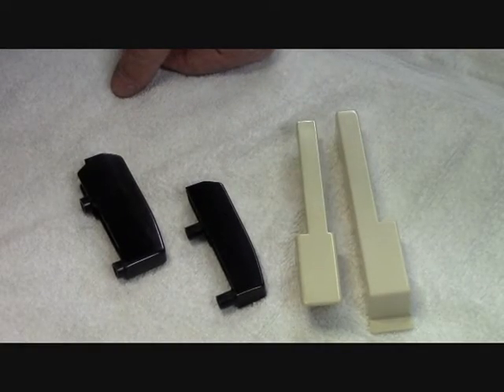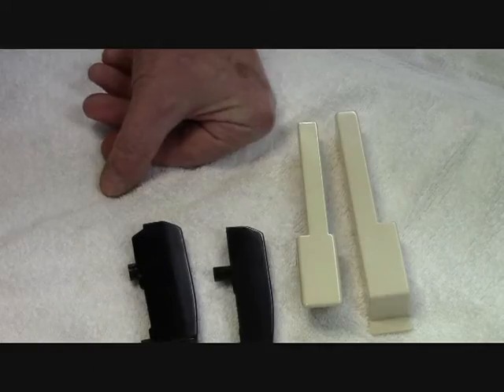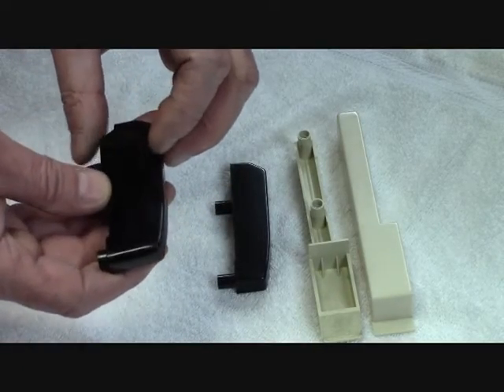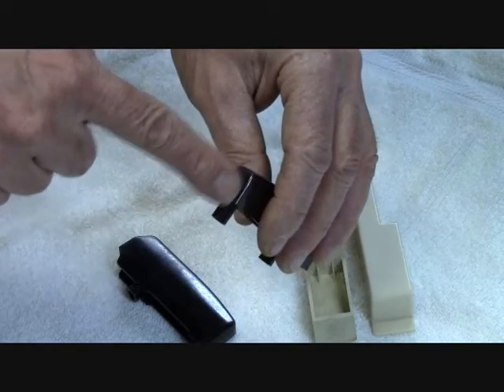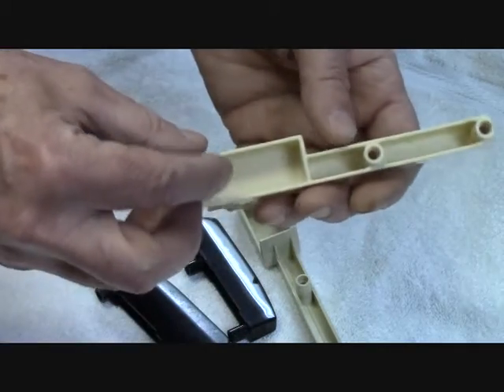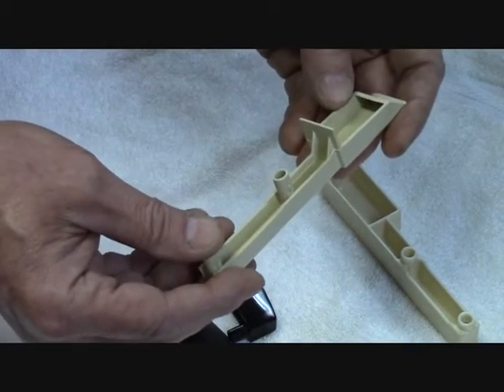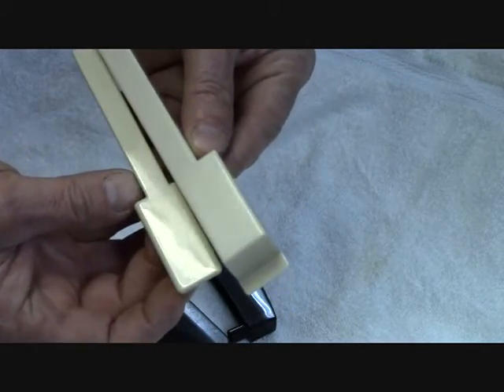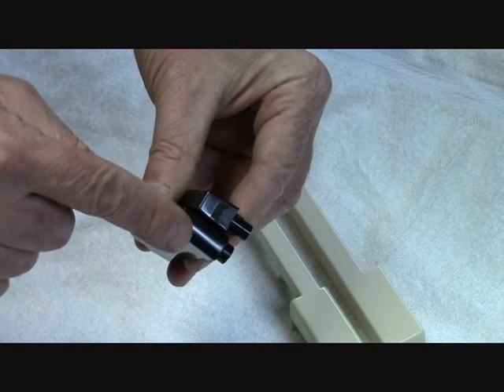Hammond Keys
Hammond used 2 types of plastic in their keys. Here is how to tell the difference.